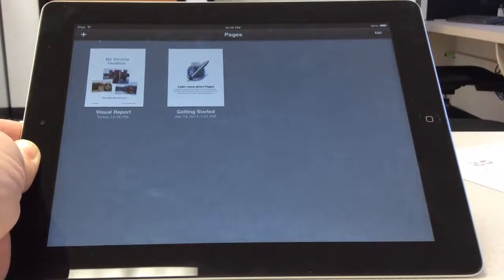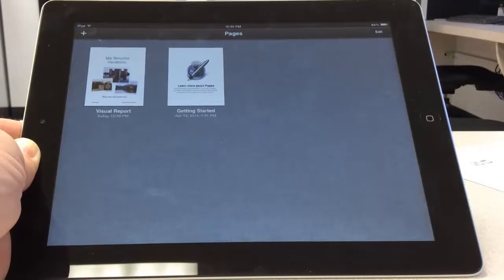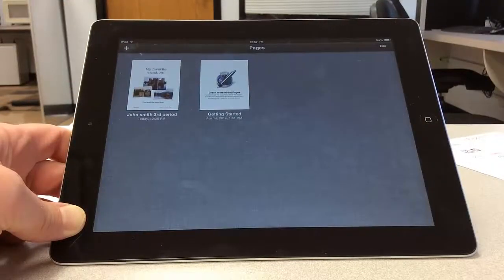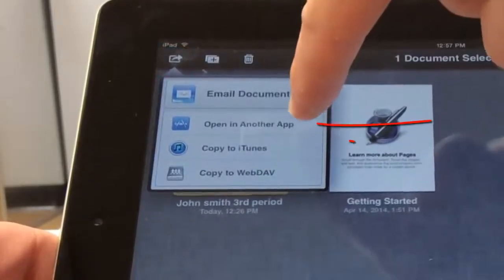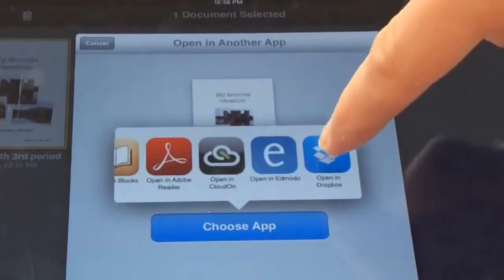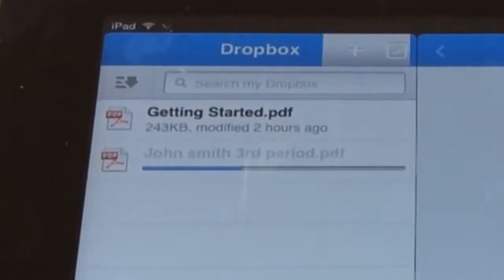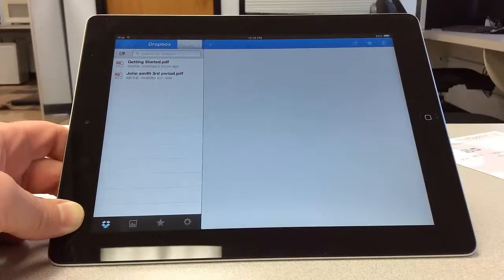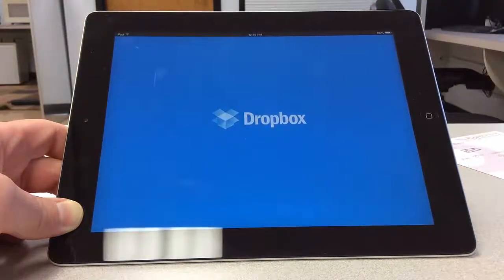iPad: Sharing Documents using Pages and Dropbox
This video explains how to upload student work from Pages on the iPad to a Dropbox account.